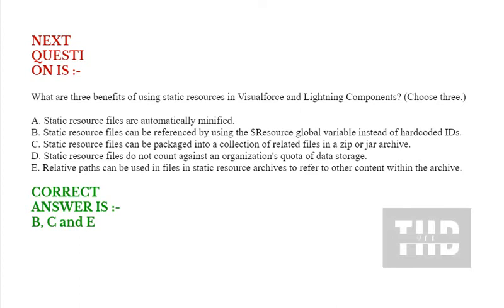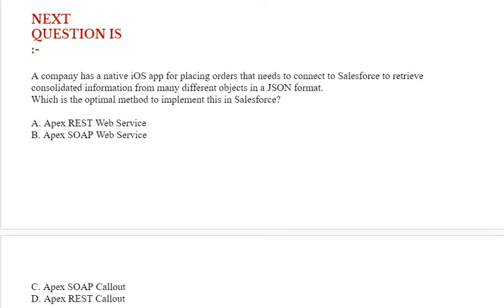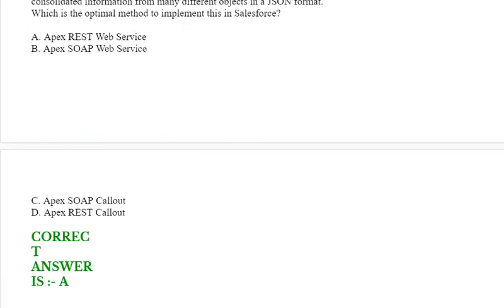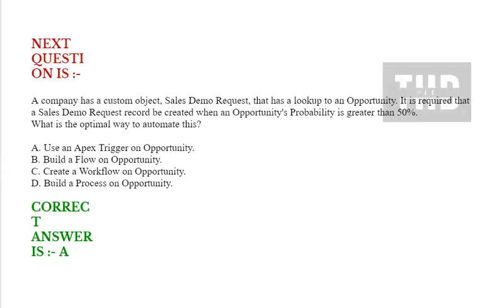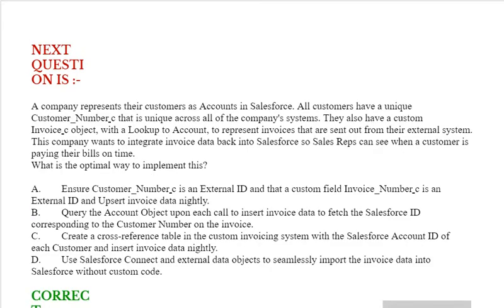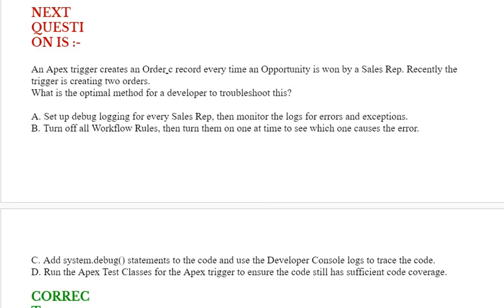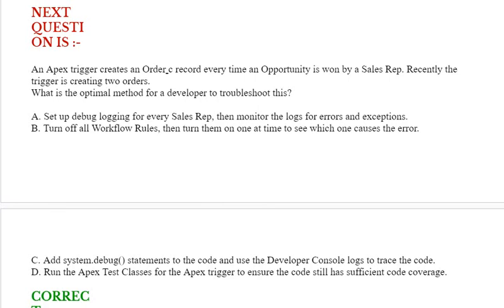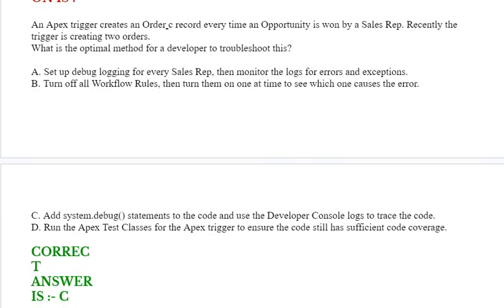Part#15: Salesforce ADM-211 - Salesforce Certified Advanced Administrator - Practice Q&A